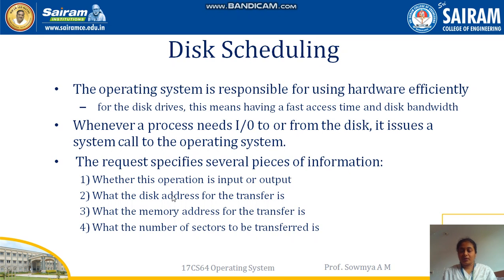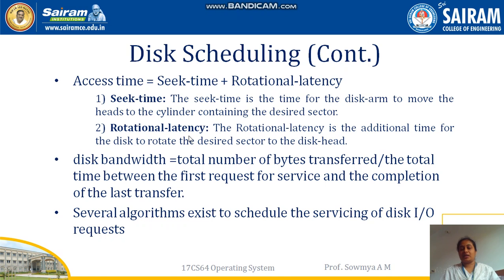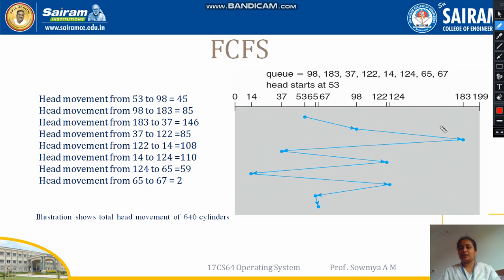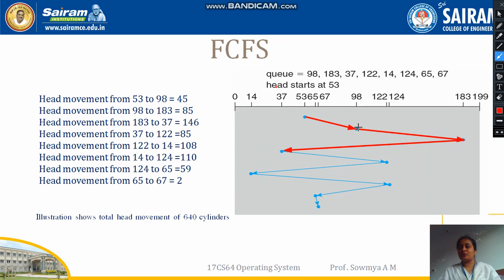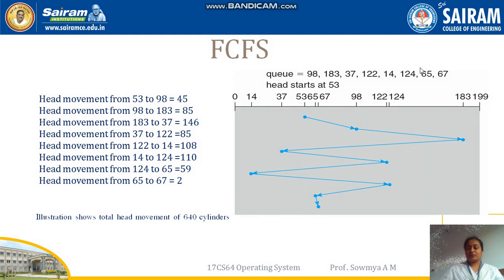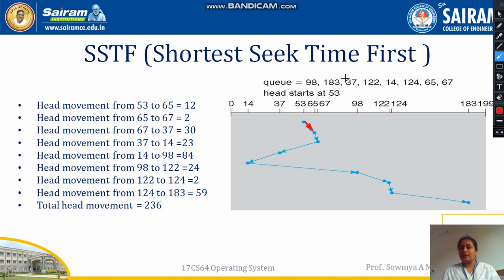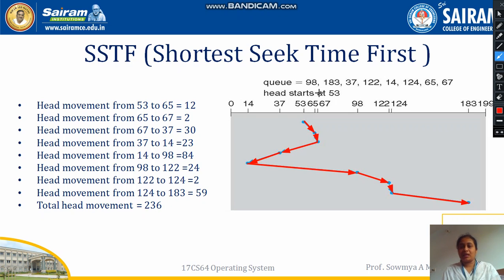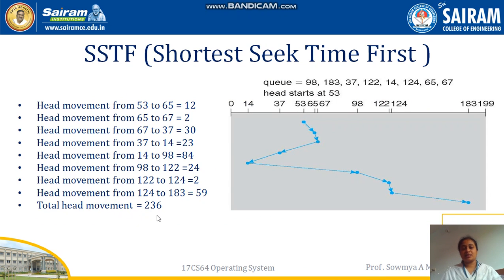LectureVideo 17CS64 Module5 Disk Scheduling 1 Sowmya